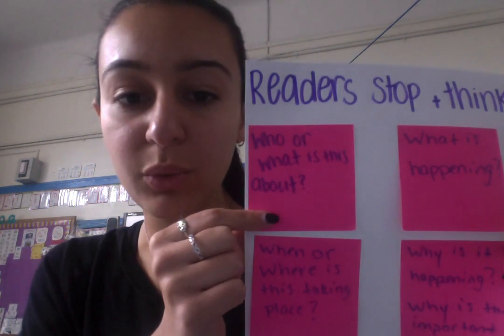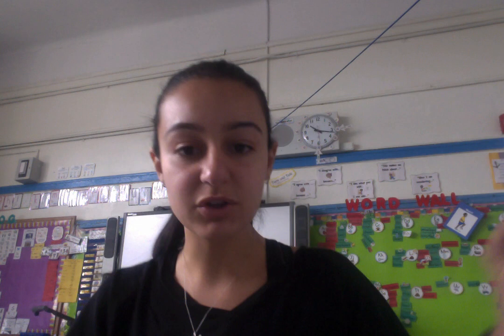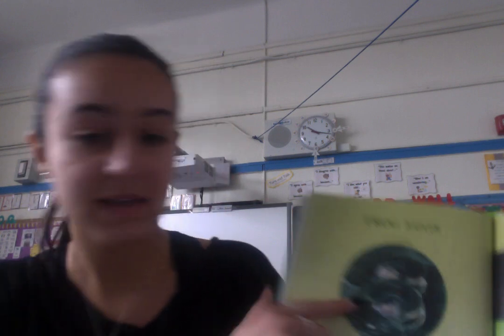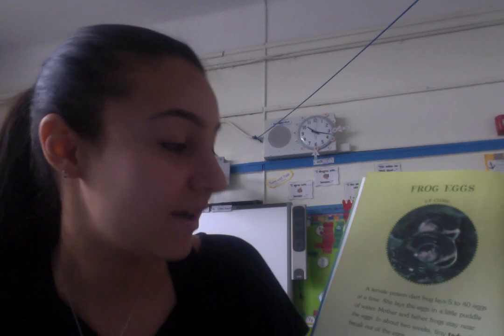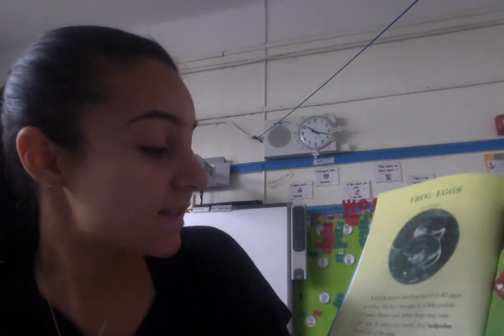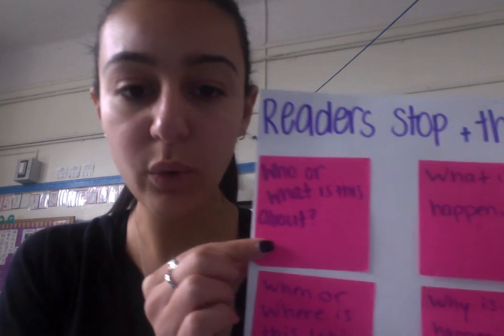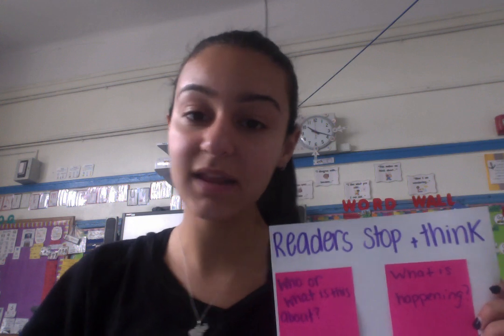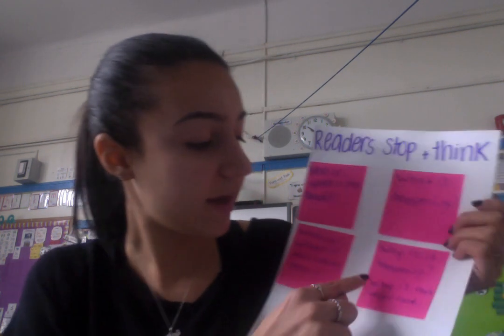Reading THUR April 2 TP8